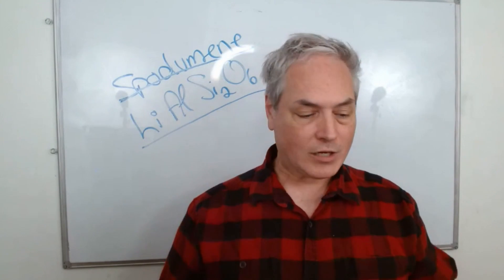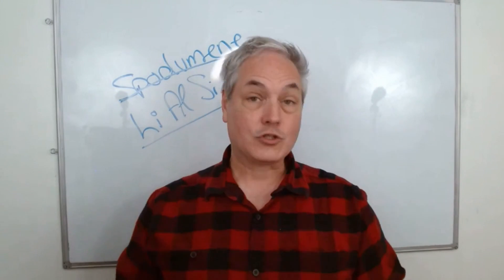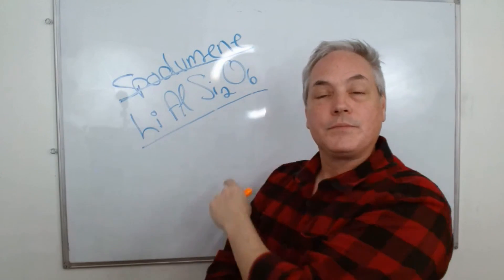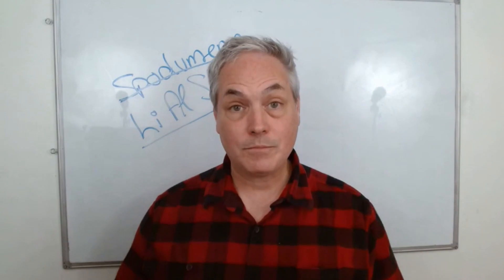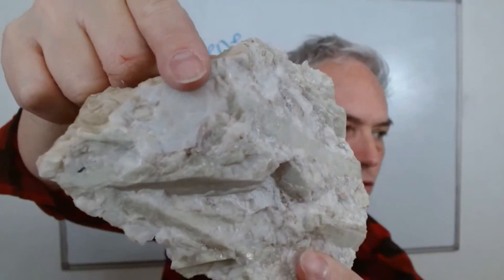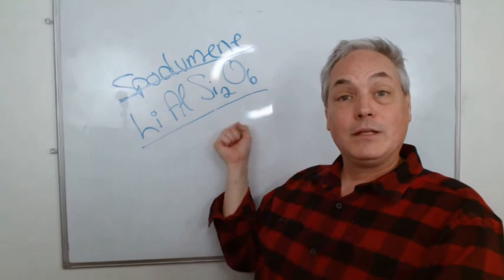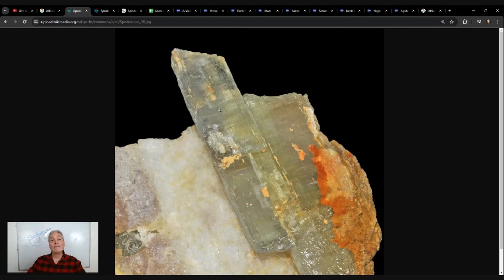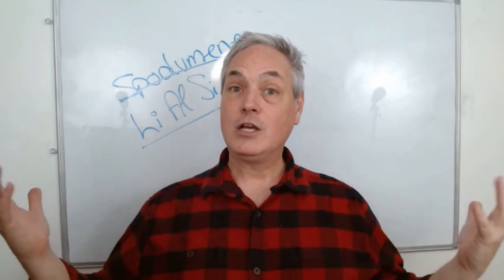Lithium-rich Mineral - What is Spodumene? - Lithium Aluminum Silicate - Mineral Collection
Let's learn about science topics.  Put your questions in the comments sections.

Alain Faber